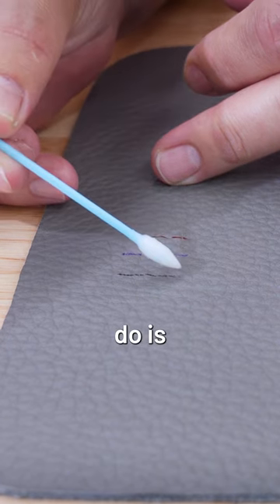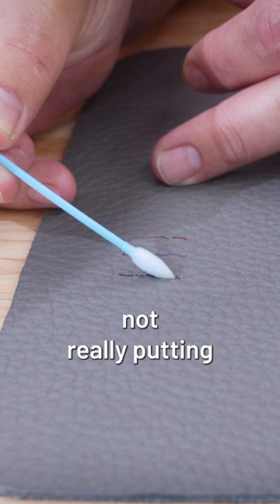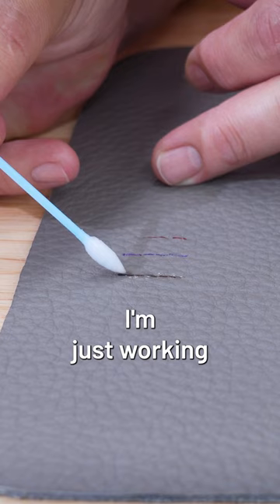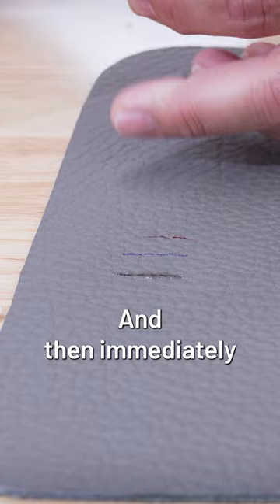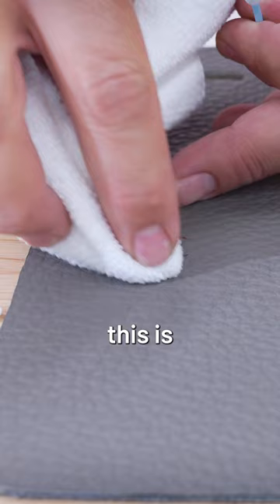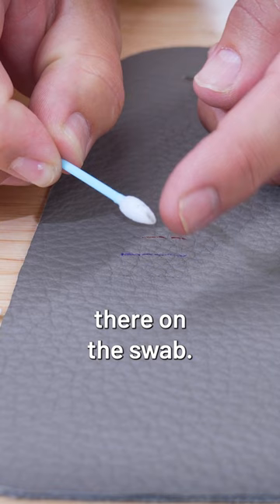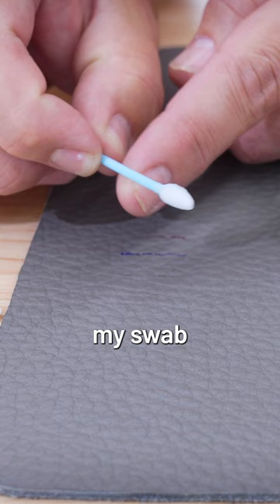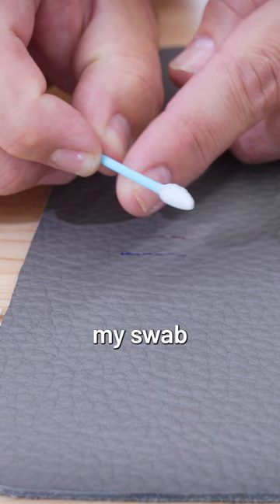How to Remove Ink from Leather with Ink Remover Kit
How do you remove ballpoint pen ink from leather car seats? Chris shows how using Dr. Beasley's Ink Remover Kit, available on drbeasleys.com.